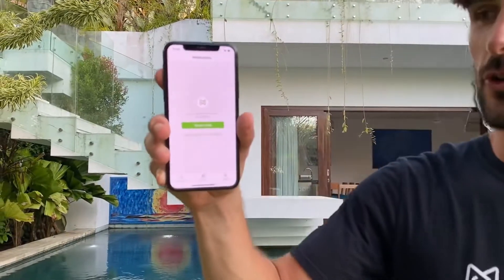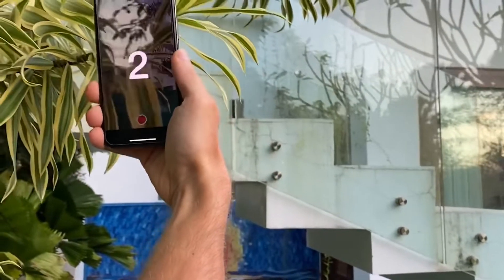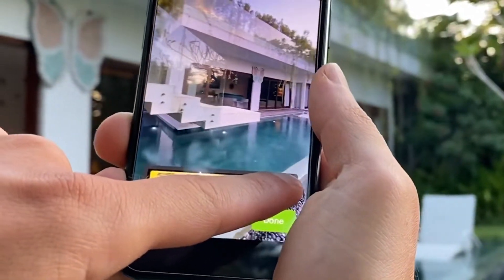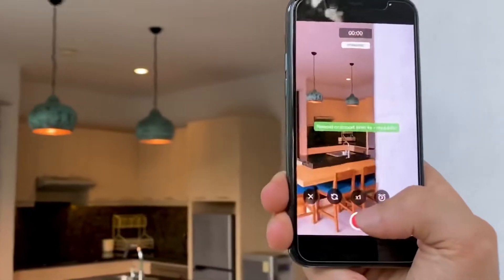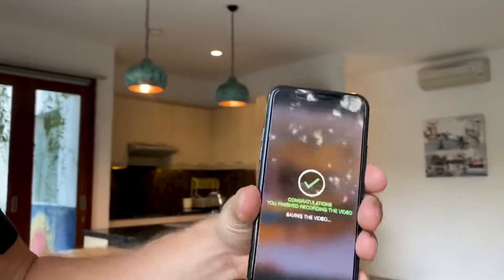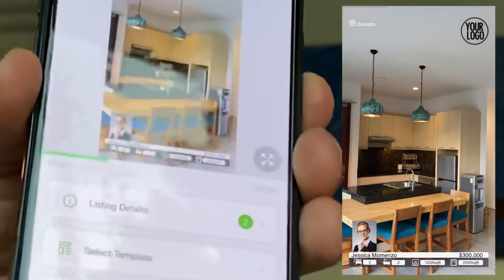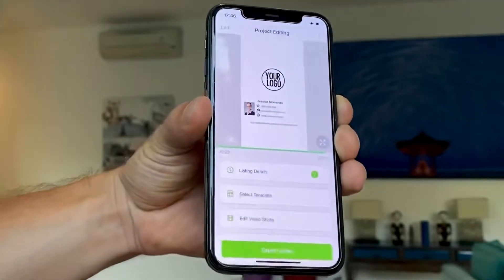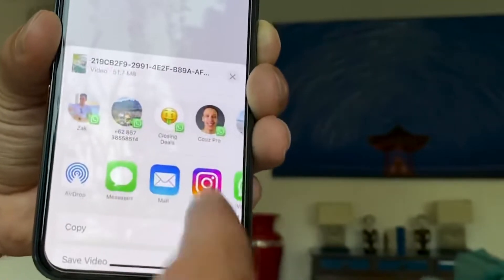Step 1/3 (iPhone) - How to record your first listing video with Momenzo App?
*** iPhone version ***

If you are using Momenzo App for the first time, we highly recommend to watch this video.

0:08 Recording format option

When you start a new project, you will have the choice between landscape and portrait mode. The landscape mode is recommended to post you video on Youtube or any listing platform. You can use the landscape mode for your social media too, as you will be able to crop the video into square.

The portrait mode is recommended for stories and TikTok posts.

0:19 The standard shot

The standard shot is the shot you are going to use the most for your listing videos. You can use it to record all the rooms of the properties. In the final video, the template of your choice will appear on the standard shots.

0:43 Cropping a shot

After recording a video with the standard shot, you have the choice to crop it. You can crop both extremity of the video with your finger.

1:00 zoom option

Before recording you can choose which angle you want to use.

1:32 adding property details

After recording your listing video, the App will ask you some questions (number of bedrooms, price, surface, etc.). Make sure to answer the maximum as all the info will appear in the different property template.

2:05 video export

When you listing video is ready, you can easily export it to your phone library by clicking on "Export". And then you can easily share it to your favorite platforms.

Available in English, French, Spanish, Portuguese, Italian & German

For iOS & Android